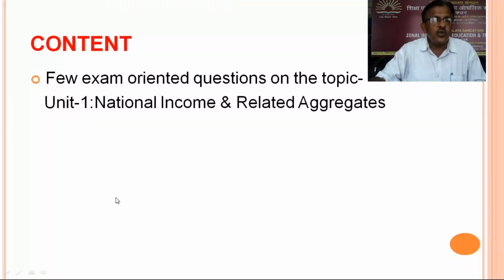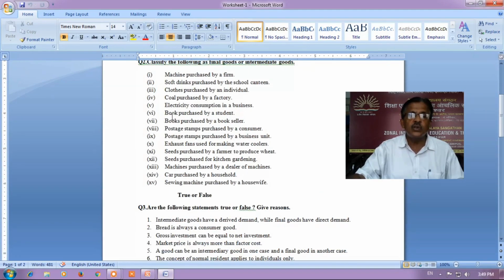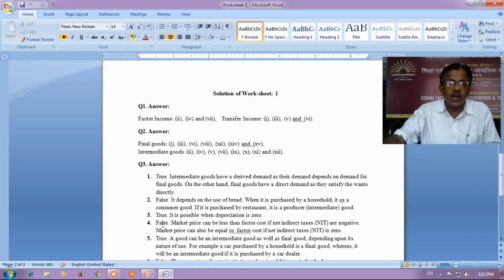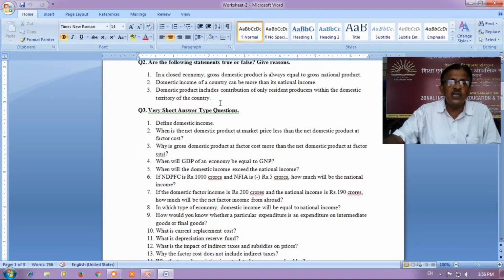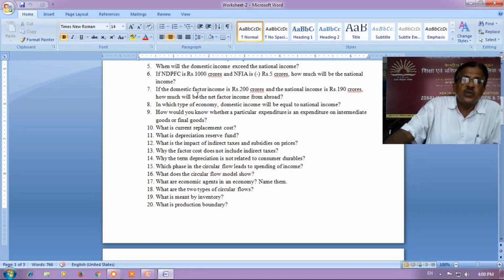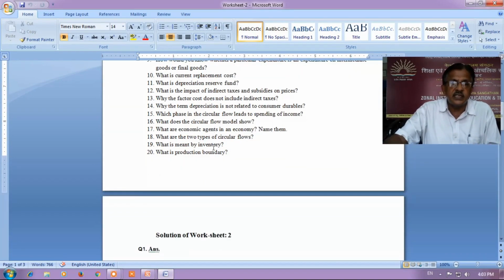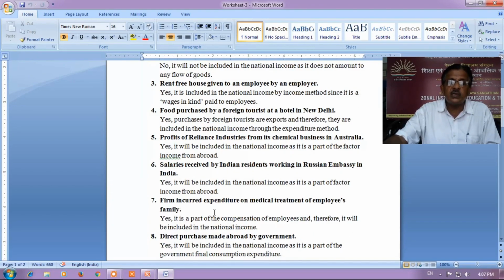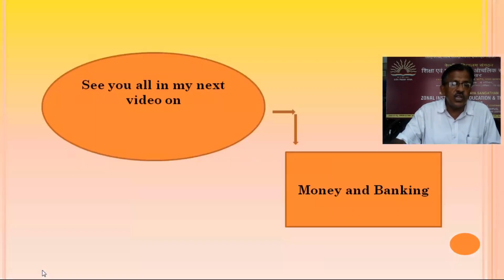'Exam-Oriented Questions' of Unit-1(National Income and Related Aggregates):Macro Economics:Class-12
This video lesson explains 'Exam-Oriented Questions' of Unit-1: Introductory Macro Economics: Class -XII. This is the last (10th) video lesson prepared and presented by me for this unit. In aggregate I have presented 10 video lessons covering all the concepts of this unit as per the CBSE syllabus. The links of all the Nine video lessons are :
Very soon I will be presenting my  next video on the UNIT- Money and Banking.